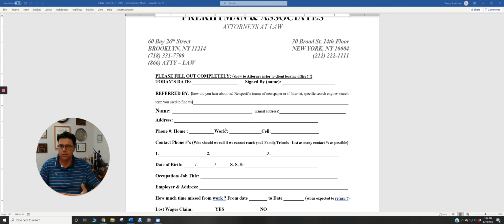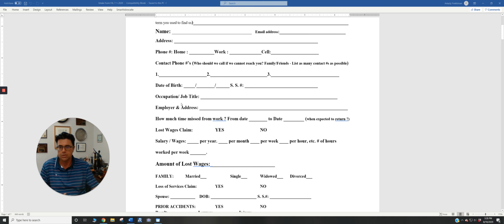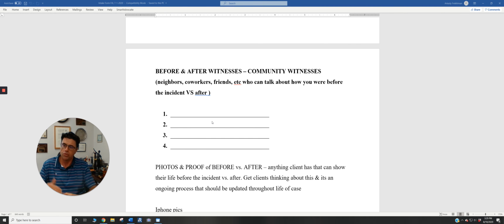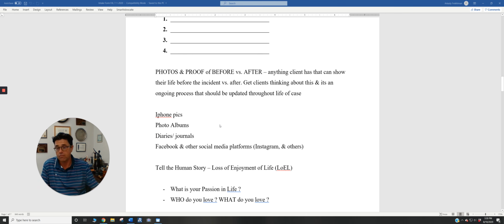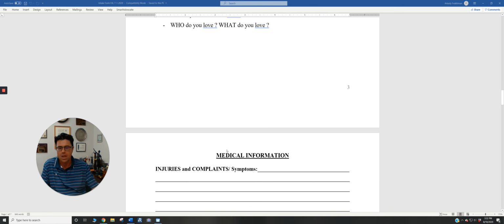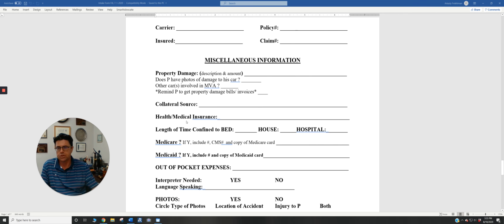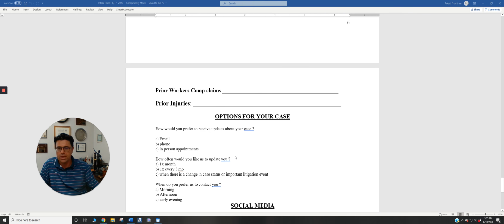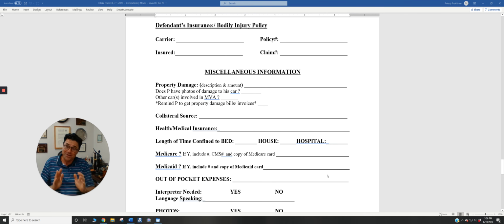How to Hire a Personal Injury Lawyer: All about Intake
Frekhtman & Associates specialize in serious and catastrophic injury litigation and are recognized as some of the best personal injury lawyers in the New York City area.

✅ ABOUT FREKHTMAN & ASSOCIATES

Frekhtman & Associates Injury Lawyers represent people who suffered a serious or life changing injury and had their lives destroyed or disrupted because of the negligence of others.

✅ PRACTICE AREAS

Toughest Injury Lawyers To Help You Get Justice With All Personal Injuries
If you have been injured in a car accident, construction accident, or slip & fall, contact the experienced New York personal injury attorneys at Frekhtman & Associates.

You may be eligible to receive compensation for your pain, suffering, and losses. We can help you recover. To achieve the best results, you need the expertise of a top rated New York personal injury and car accident attorney.

How Do I Know If I Have a Strong Personal Injury Case ?

Do I Have to Pay $ to Hire a Lawyer After an Injury ?